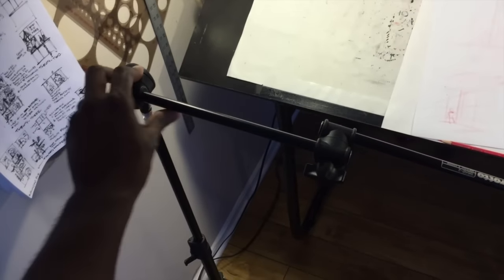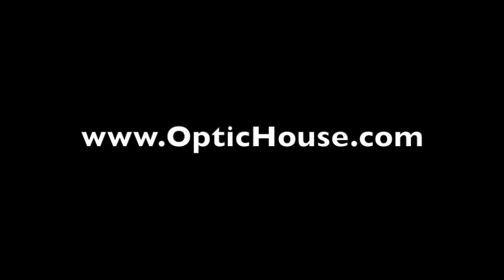Camera setup for Drawing Videos: Gerimi Drawing Comics #104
If you enjoy these videos PLEASE SHARE them.
Visit my resources page for FREE creativity tools and comic books.

The people have spoken. And the people want to know how I set my shit up.

Altogether, my setup costs about $60

IVATION Adjust with Ease Universal Smartphone Mounting Spring Holder

Manfrotto 196AB-2 2-Section Single Articulated Arm

Manfrotto 037 Reversible Short Stud

CowboyStudio Aluminum Adjustable Light Stand with Case

CowboyStudio Photography Gorilla Clamp Studio Mount